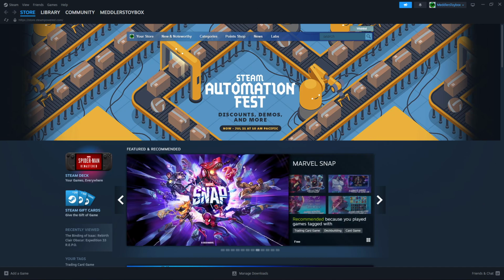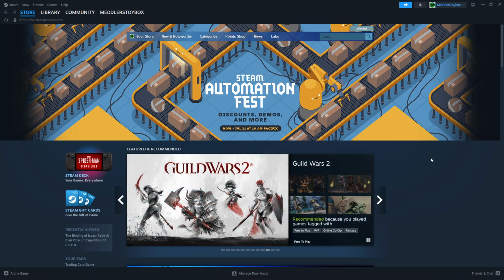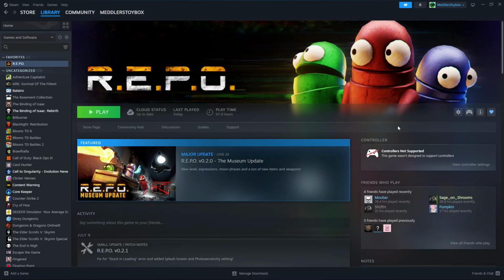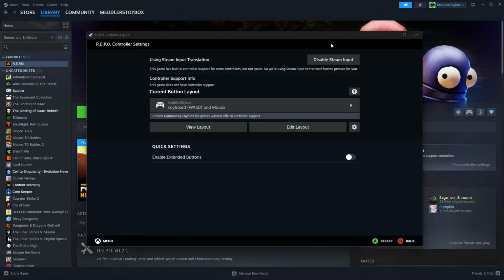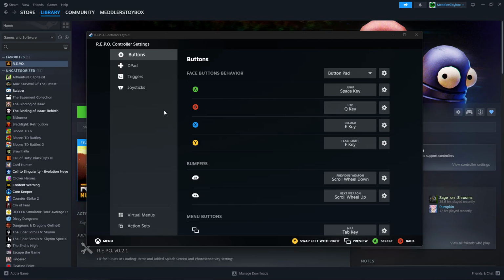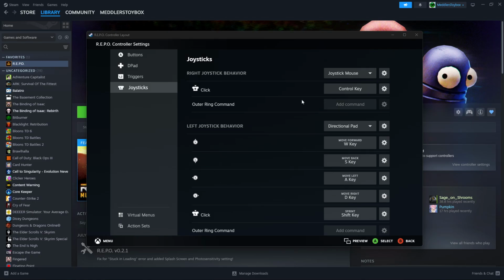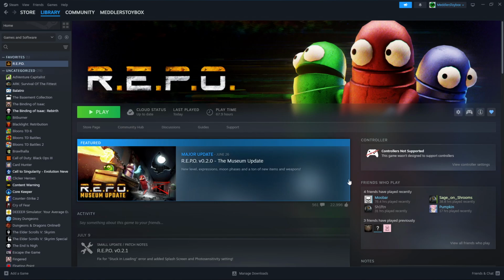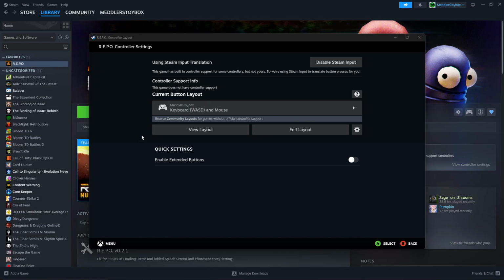Use a Controller with ANY Steam game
Using the Steam Controller Input, you can map almost any game that has less than 16 button controls to a controller, including use of your mouse.